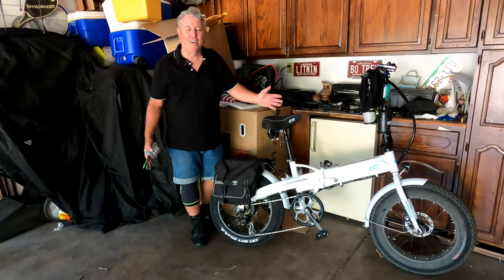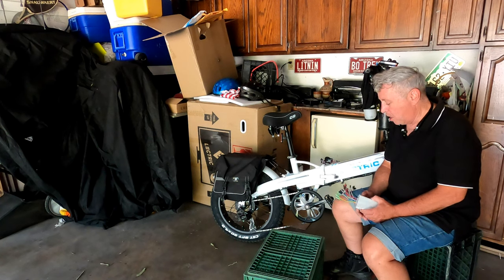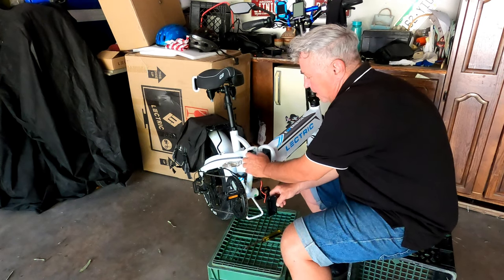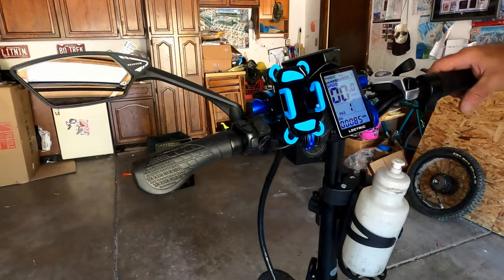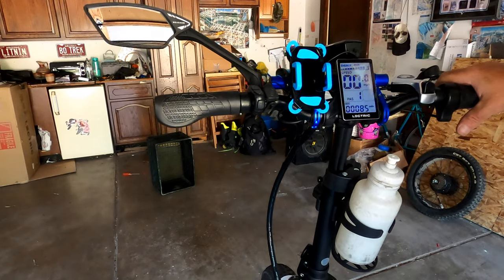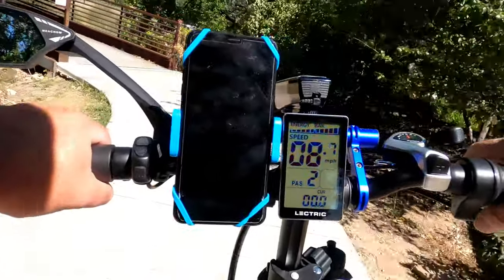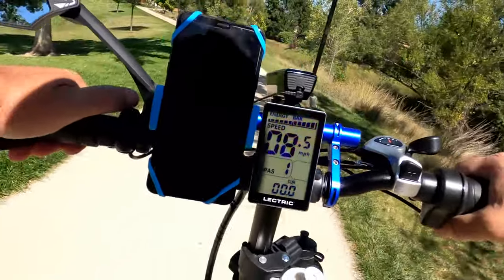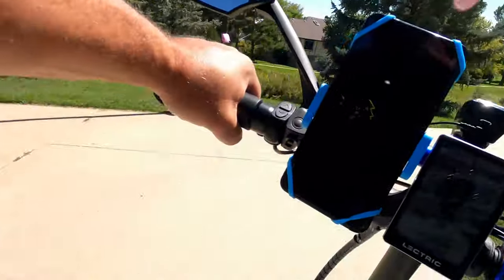Lectric XP ODO Speedometer Problem Controller Final Fix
Do you own this bike?  Are you thinking of getting this Bike?  Questions?  Thoughts?

Lectric XP ODO Speedometer Problem Final Fix

This is a follow up video to my Lectric XP ODO / Speedomete problem of not reading on the display. Everything works but that.

So Lectric Send me a controller to fix the problem.

Check it out. Looking forward to getting back to the fun part of the bike with all functions. The new controller is a little faster in pedal assist 2. Seem to control the current a little better too. It is going to need safeties as people will push this bike to the max on different terrane around the county.

The Fun part is accessorizing and personalizing your eBike.  Here is what I use.

HEADLIGHT, HORN, TAIL-LIGHT and SOLAR POWER-BANK

I found a cool solar rechargeable BRIGHT head light that acts as a battery bank as well. It also comes with a rear light with 4 mode functions. Also has a very loud horn. A must! It has come in very handy so far.

Bike Light Set and Horn Solar Powered USB Rechargeable 4 Mode Bicycle Headlight Taillight Combinations Front Back Light & Bell for Cycling Riding Safety Warning Rear Tail Light LED Speaker.

HANDLEBAR EXTENDER

Bike Handlebar Extender, Aluminum Alloy Double Handlebar Extension. Available in Black, Blue and Red.

SEATS – More padded comfortable bike seats.

Sunlite Cloud-9 Bicycle Suspension Cruiser Saddle, Cruiser Gel, Tri-color Black

Bikeroo Most Comfortable Bike Seat for Seniors – Extra Wide and Padded Bicycle Saddle for Men and Women Comfort – Universal Bike Seat Replacement

Bicycle Cushion, Bicycle Saddle, Shock-Absorbing Spring Reflective Strip, Thickened Memory Foam, Waterproof Replacement Leather Bicycle seat Cushion, for Outsole Men and Women Mountain Bikes
Bluetooth Cell Phone Headset

STEREO Cell PHONE HEADSET
Bluetooth Stereo Phone headset: Fold-able Bluetooth Headphones, AMORNO Wireless Neckband Sports Headset with Retractable Earbuds, Sweatproof Noise Cancelling Stereo Earphones with Mic (Black)
I have not held a phone to my head in over ten years. I can not talk on the phone without this.

WATER BOTTLE HOLDERS
2 Water Bottle Holders - I also got two bottle holders and these seem to hold well and expand for bigger bottles. Love it cause I can bring my water and coffee.

MIRROR
Bicycle Mirror -I tried a few and the key is to be long enough to the side so you are not in the view. This works GREAT!  Love it!

PHONE HOLDER
Cell Phone Mount/Holder for Bike Handlebars (Blue)

Little flimsy but works well. Does have a lifetime guarantee.

Here is another on my list to get. I like having back ups.

Bike Phone Mount, Secure Lock & Full Protection Bicycle Holder

CENTER BAG
Top Tube Bag Bicycle Frame Dual Pannier
Water Resistant Bike Top Tube Bag Bicycle Frame Dual Panniers with Detachable Phone Bag. I use this with a solar battery bank below for my camera batteries. I can charge using the side pockets on the side plugged into the solar power bank.

CHARGER POWER-BANK
Solar Charger, 20000mAh Solar Power Bank

WALL ART GALLERY
Check out Bo’s Fine Art Photography Gallery. A lightning Storm chaser for over 30 years.
Bo’s Fine Art Photography iGallery, Wall Art and Gifts:

Window View Art

GoPro Hero 8
Sony A7r II